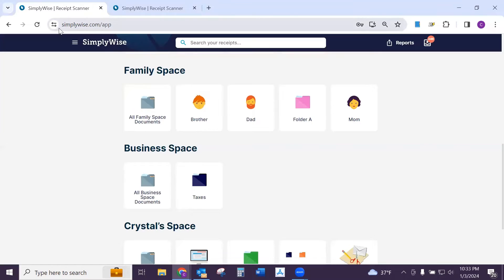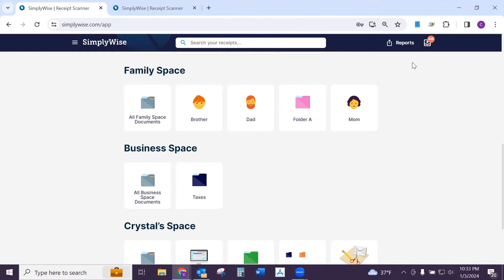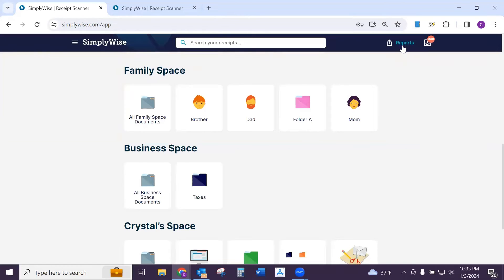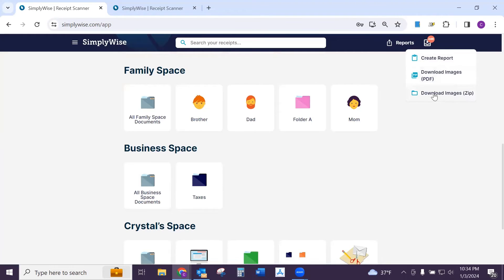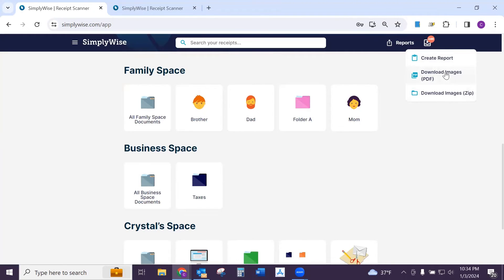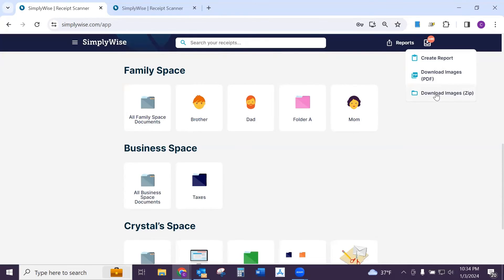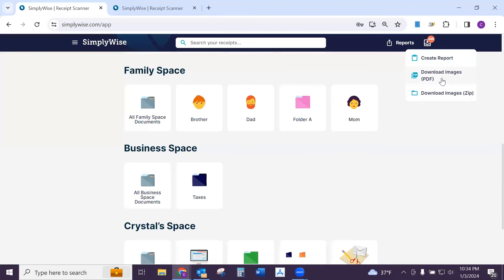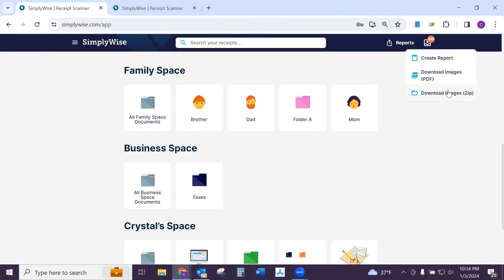How to Download and Print Receipts from Your Computer with SimplyWise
Join us in today's video as Crystal walks us through the steps of downloading and printing receipt images from SimplyWise.

To get started, you'll want to log into your SimplyWise account using your phone number and password.

Once signed in, click on reports on the upper right corner. Select your download preference (PDF or ZIP). Once downloaded, you can print what you need.